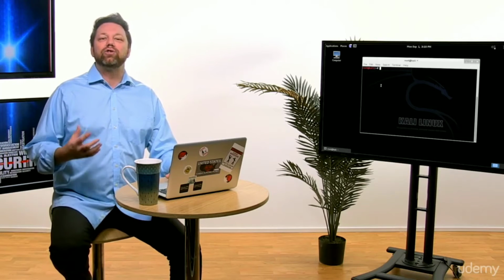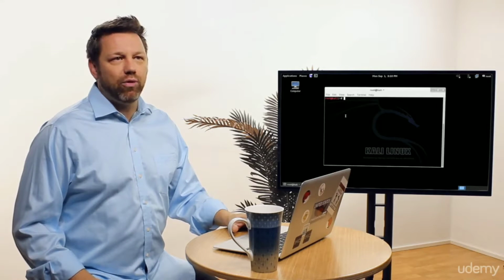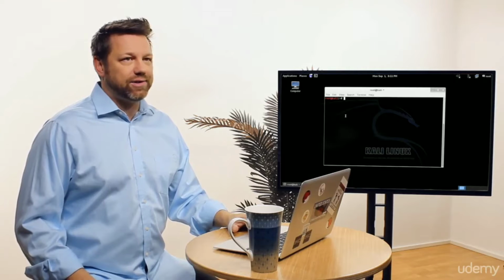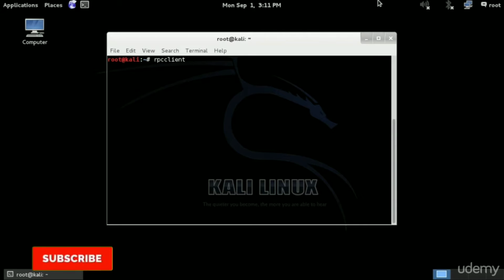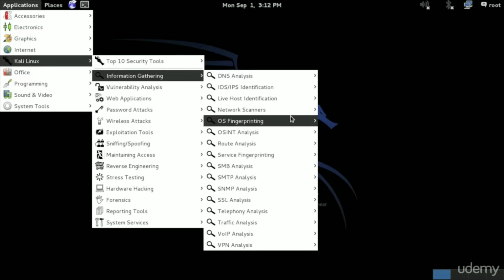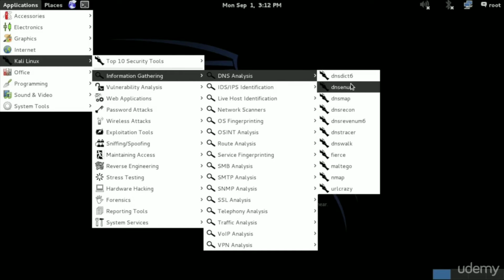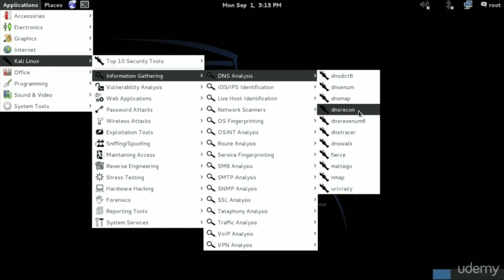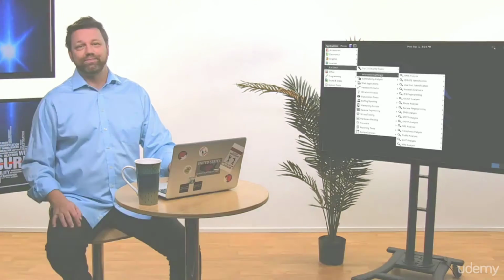Pentesting Demo 3 l Ethical Hacking Course l Lesson:-1 l Lecture:-7 l Edu-Nest!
Hello,
Welcome to our new channel Edu-Nest! This is an educational YouTube channel. We will give you lessons and lecture.

Today's topic:-Full Ethical Hacking Course

Lesson Title: Introducing to Ethical Hacking.
Lesson Number: 01
Lecture Number: 07

Requirement To learn Ethical hacking;
1.Fast Internet Connection.
2.A Computer With Kali Linux.

                       Next Lecture will arrive soon!